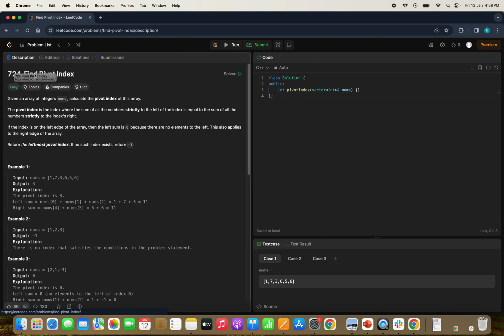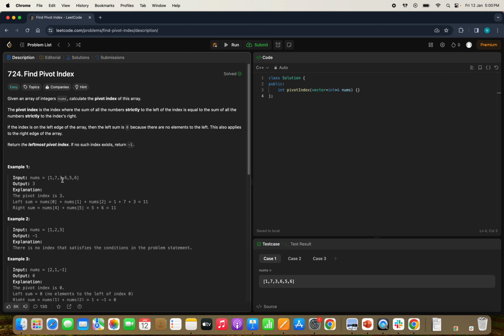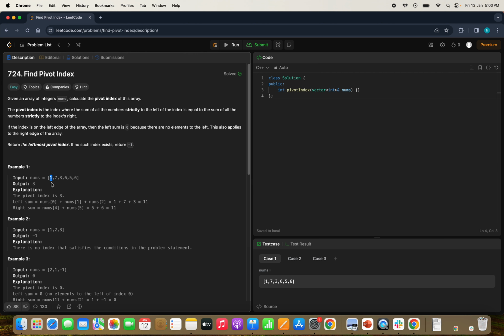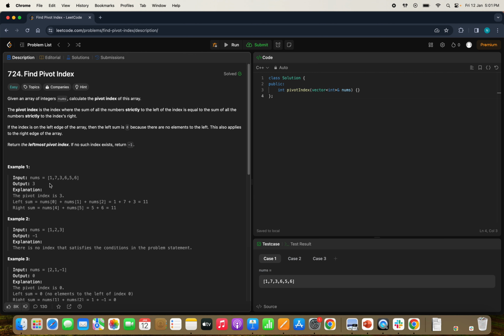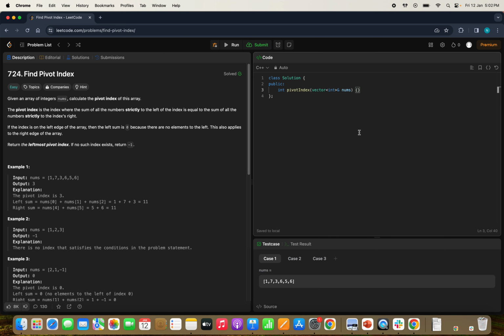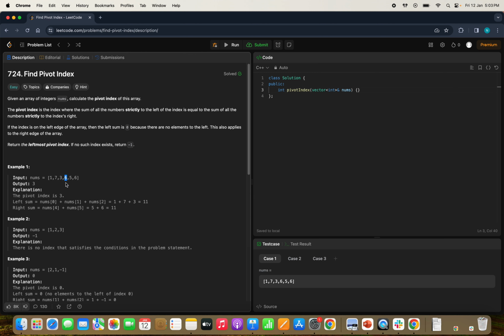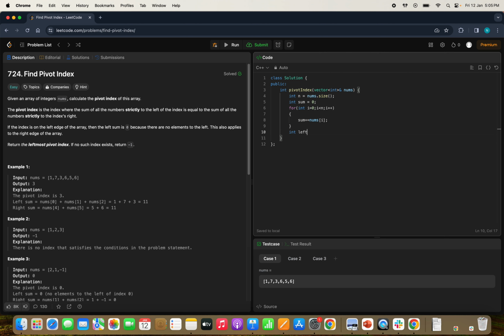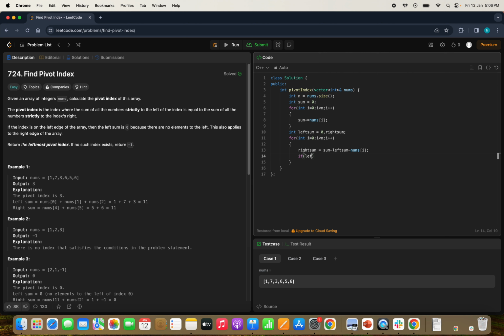Find Pivot Index | LeetCode | DSA |Interview Questions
The pivot index is the index where the sum of all the numbers strictly to the left of the index is equal to the sum of all the numbers strictly to the index's right.